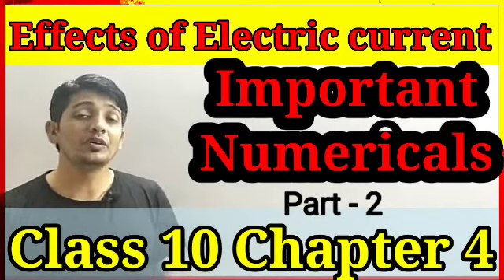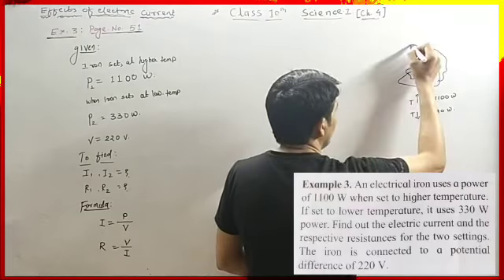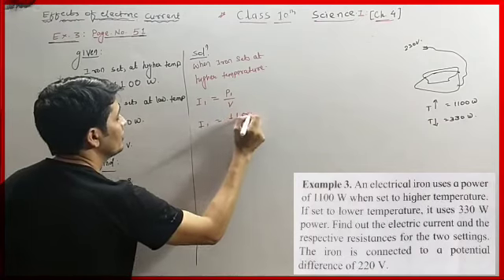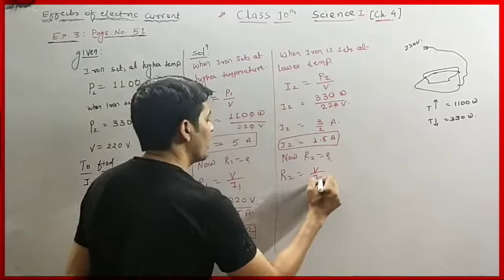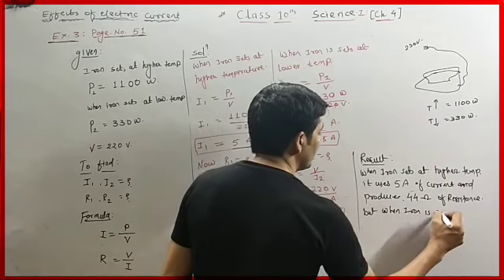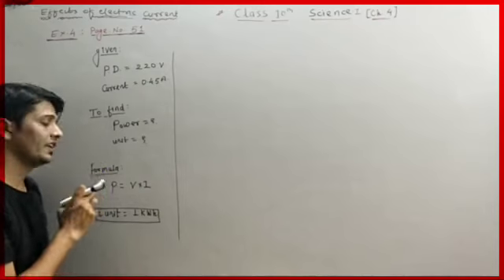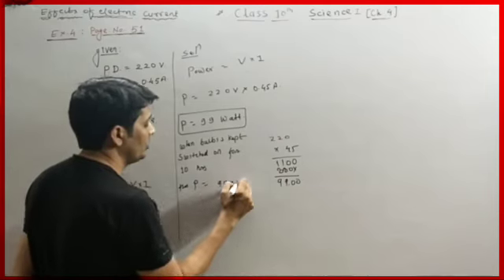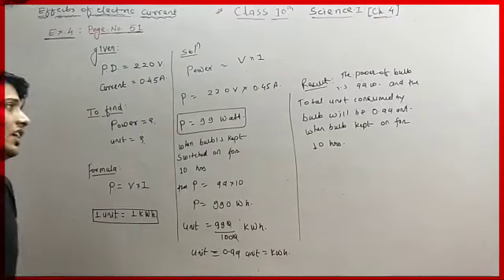Class X || Science 2 Effects of electric current || Lecture 4 || Numerical on heating effect of EC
Class 10
Science & Technology 1
Chap - 4 Effects of electric current
Numerical on Heating effect of electric current , part 2